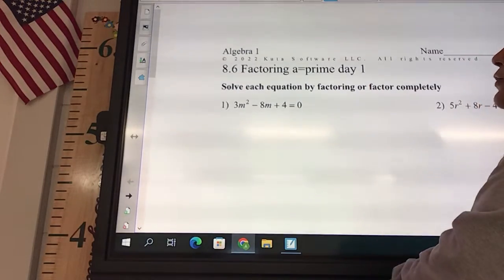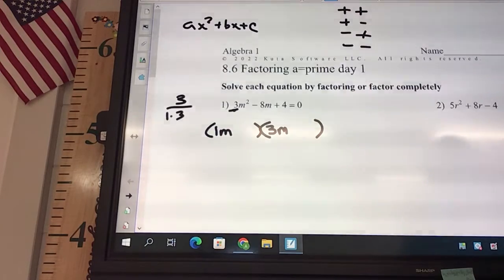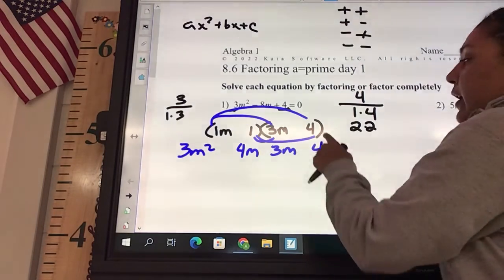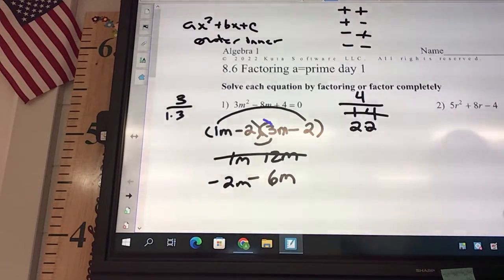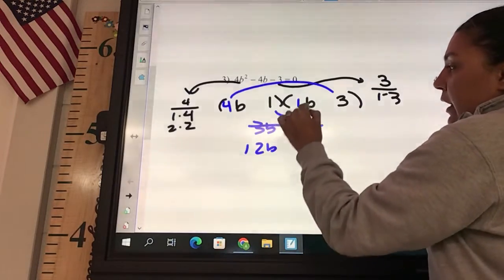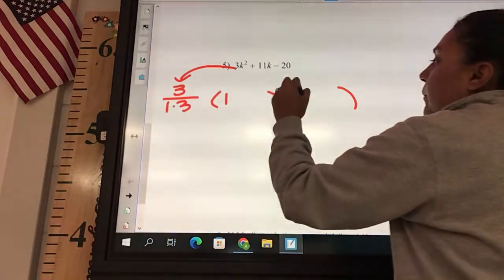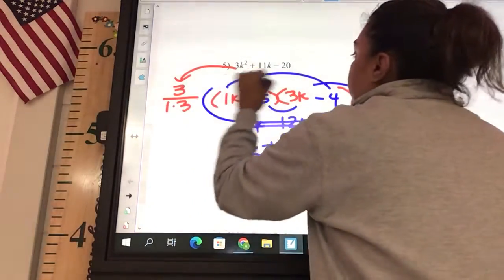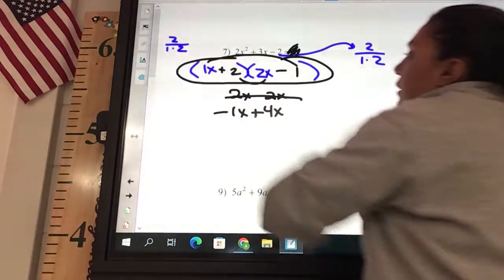8.6 factoring a=prime day 1 video part 1